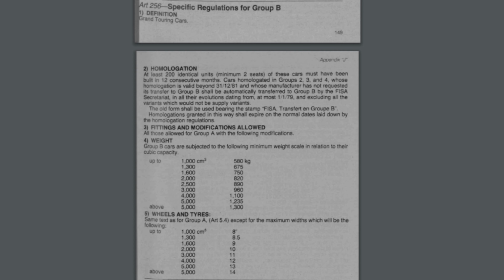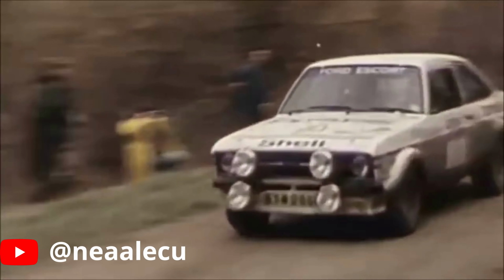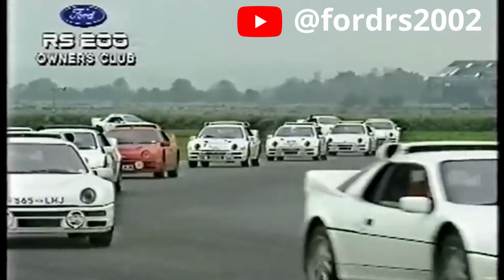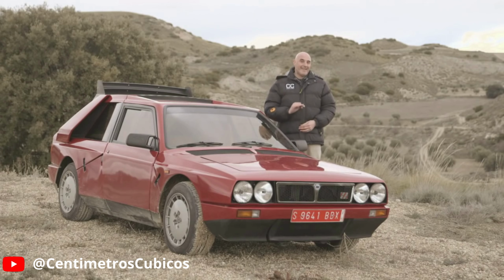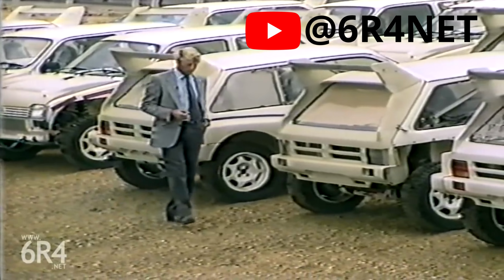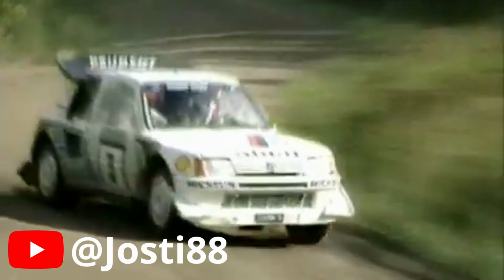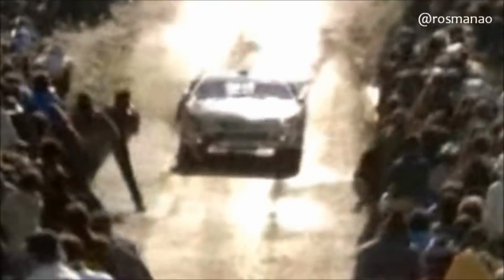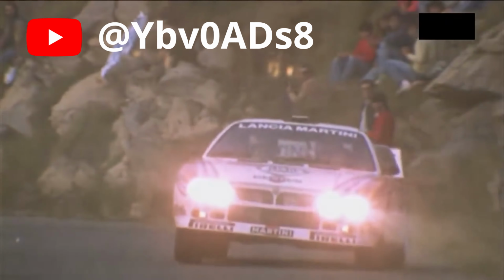WRC History: Group B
Welcome back to Rallyslide. Today we will talk about the Group B, the era of the WRC that many consider as the golden age of the sport.

Note: We will only talk in this series about the cars, and not about the drivers or rallies.